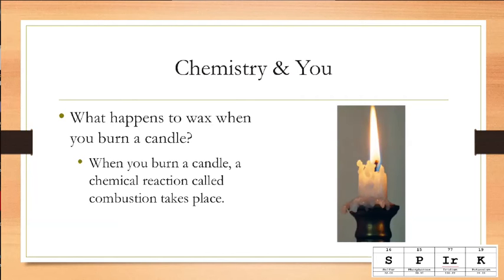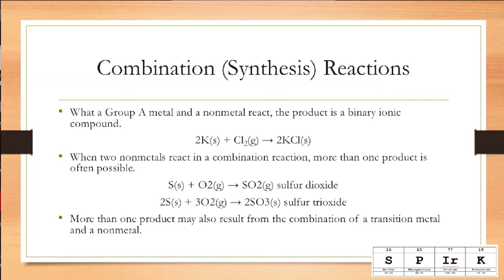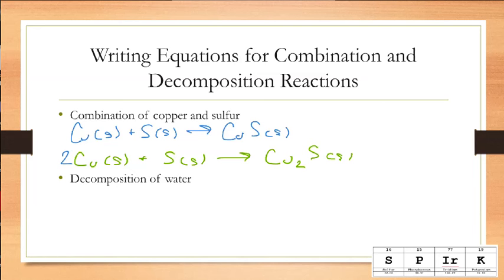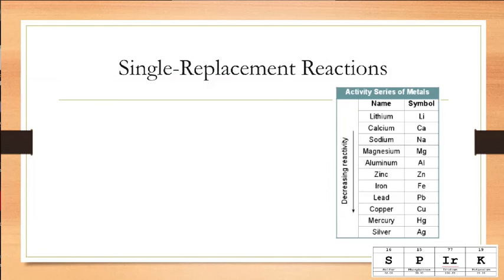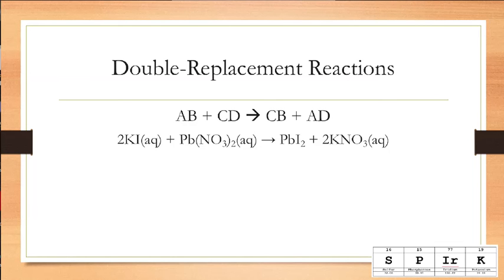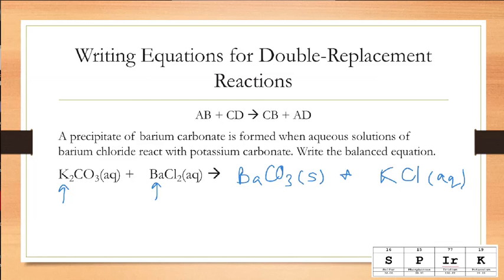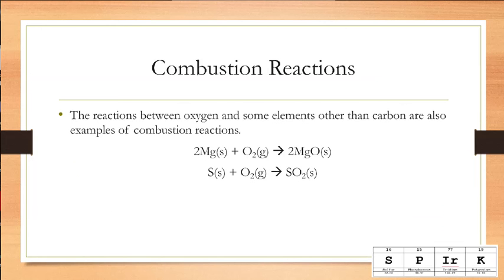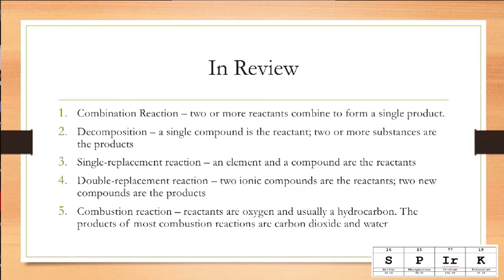Chapter 11 Section 2: Types of Chemical Reactions